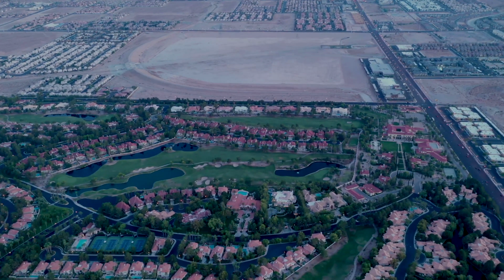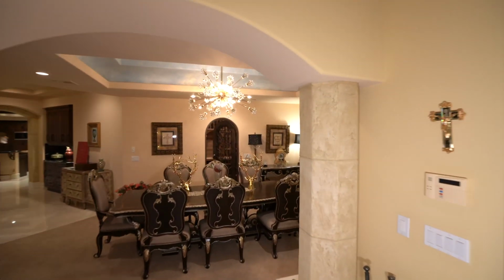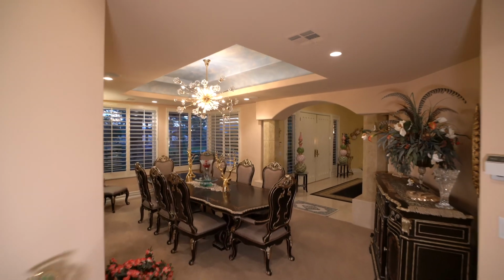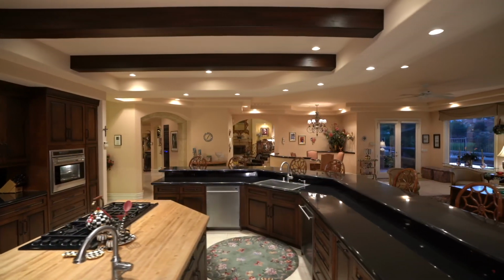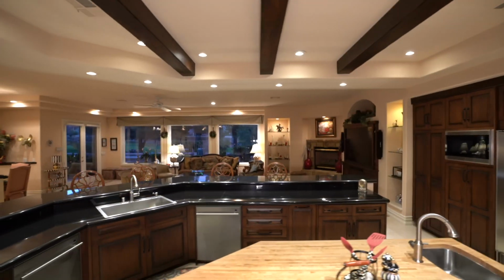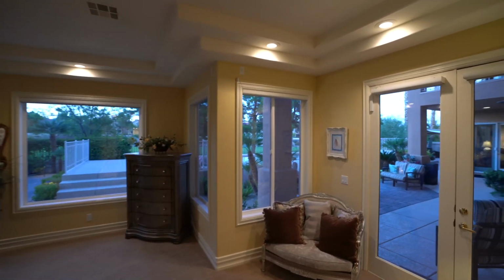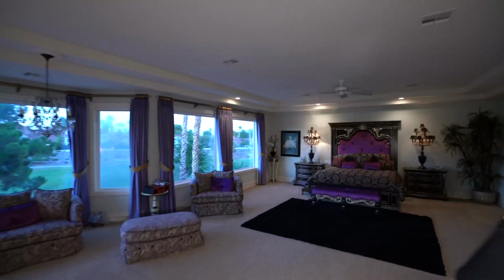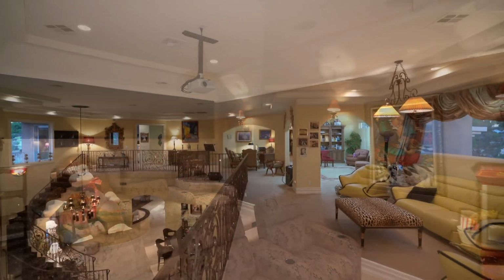Welcome to Fabulous 82 Innisbrook in Spanish Trail!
Behold a stunning custom estate fronting onto the golf course in the exclusive enclave of Innisbrook in Spanish Trail! Entertaining spaces exude elegance and grandeur, including a sunken vaulted living room off the foyer, an intimate formal dining room, an oversized family room and an expansive upstairs loft. Finished with custom cabinetry, stone countertops and every conceivable stainless steel appliance, the gourmet kitchen is without equal. Each of six ensuite bedrooms are more than generously proportioned, including upstairs and downstairs master suites and even maid's quarters. This home has it all, including a grand porte cochere entrance, an elevator, a wine cellar off the dining room, an upstairs theater, two laundry rooms, a safe room, a four-car garage, an infinity-edge swimming pool and spa, and an outdoor kitchen. NV LIC B.1001298